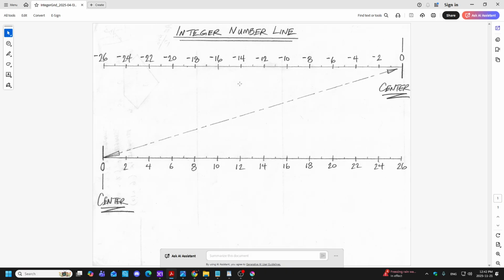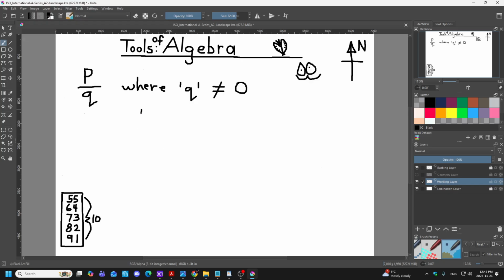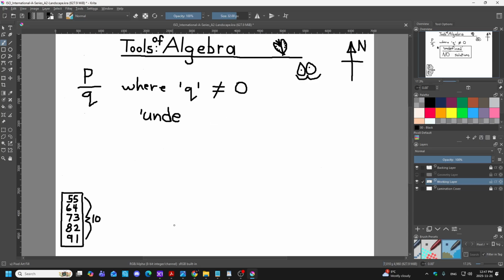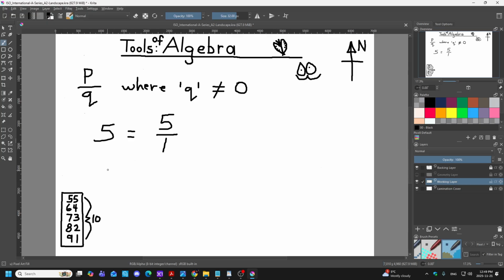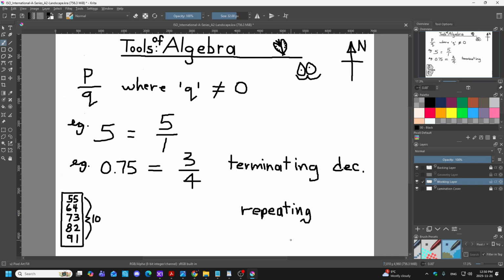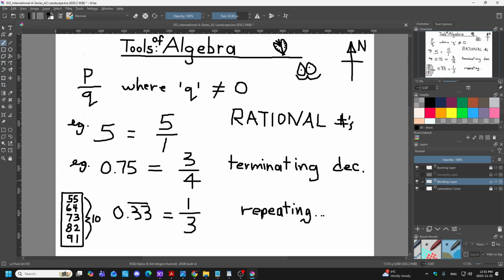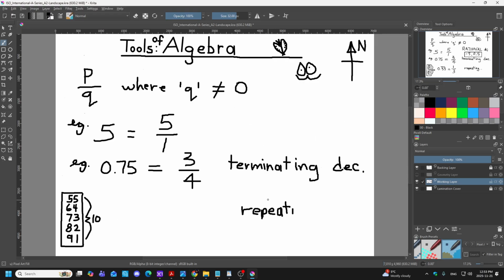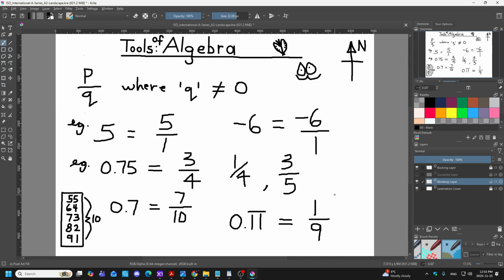Prerequisite Skills: What are Rational Numbers | Unit A : Section 1-2 | PTI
Title: "🚨 Prerequisite Skills: What are Rational Numbers | Unit A : Section 1-2 | PTI

Link: obryant.us